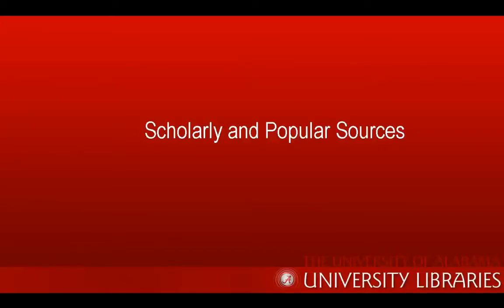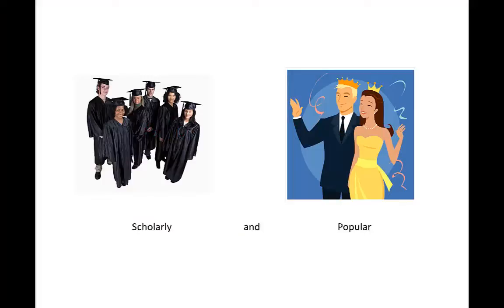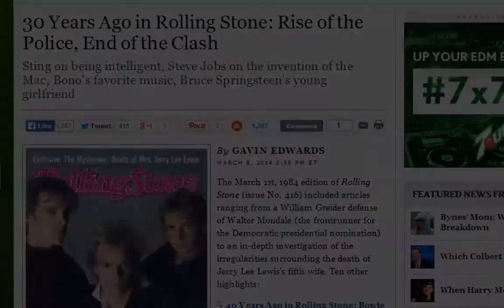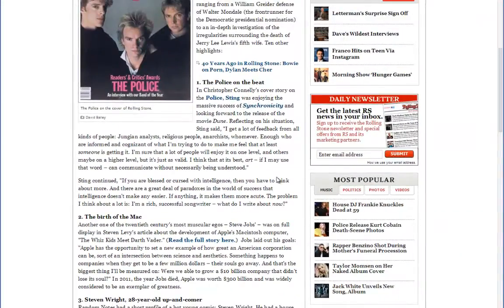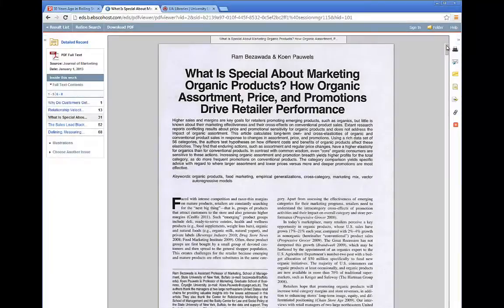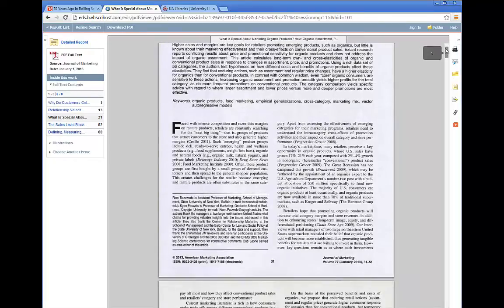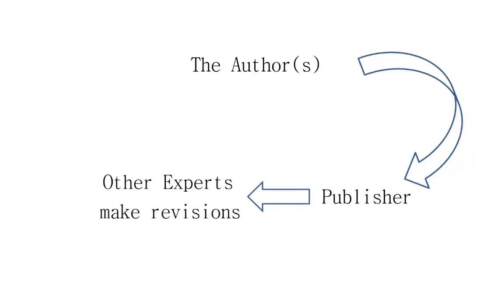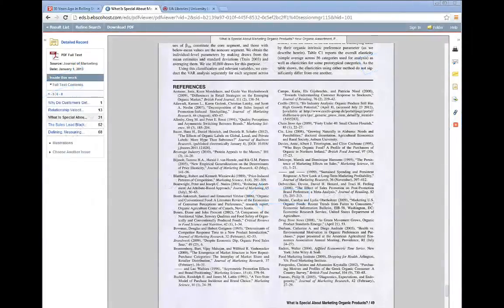Scholarly v. Popular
Look at some of the key differences between scholarly and popular sources.

Transcript:

Hi. My name is Rob and I'm going to talk to you today about scholarly and popular sources.

By the end of this tutorial, you'll be able to distinguish between the two types of sources, in order to better choose what is appropriate for your needs.

Popular sources include magazines, newspapers, and most books.
This Rolling Stone article is an example of a popular source.
Popular sources have a very fast publication process that allows for timely delivery to the public. You'll be able to find sources that have been published in the past couple of months, weeks, or even days. The language of popular sources is informal. The intended audience of popular sources are non-experts, so there will not be a lot of technical language or jargon. Popular sources often will not use a citation style like MLA or APA to cite references.

I'm going to show you an example of a scholarly source now. Scholarly sources will often have an abstract or summary of what the article is about located at the beginning of the article. Scholarly sources are written by experts in each field of study and are intended to be read by other experts. Prior knowledge of the topic is expected of the readers of scholarly sources. Academic journal articles and some books are considered scholarly sources, while popular sources are also often written by experts with good credentials, for a source to be scholarly, it is a necessity to have credentials and a reputation in academia.

Part of the publication process scholarly sources go through is a process called "peer review." Peer review is when an author submits an article to a journal, and then other experts review it and then send it back to the author with suggested revisions. This can repeated many times before an article is approved to be published. It may take many months and sometimes years before an article becomes published.

Scholarly sources will always cite references using one of the formal citation styles. The rigorous publication process, formal writing, and inclusion of academic research are what ultimately makes a source "scholarly."

Scholarly sources and popular sources can both be useful in your research. What you will choose as a source depends on the requirements of your assignment. You can tweet to the library @GorgasLib